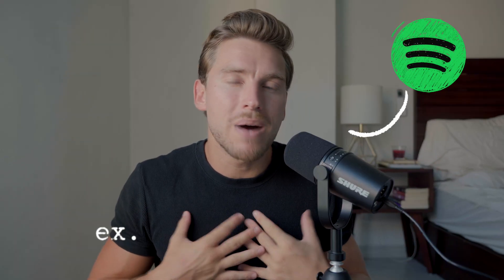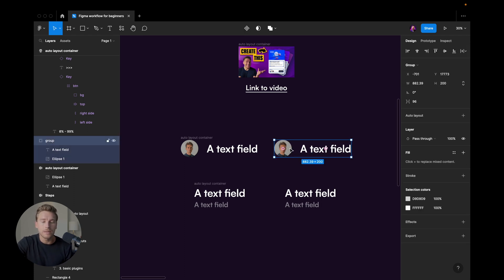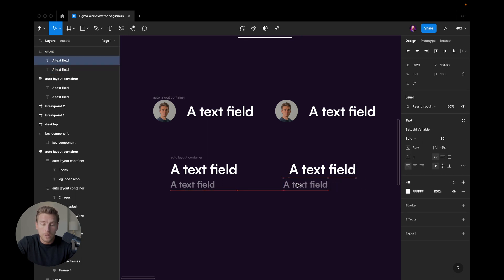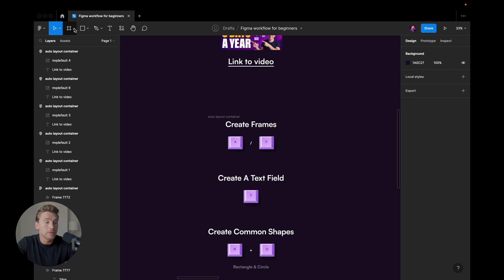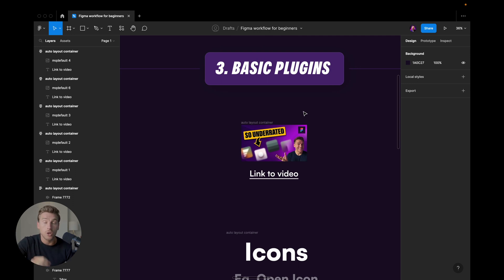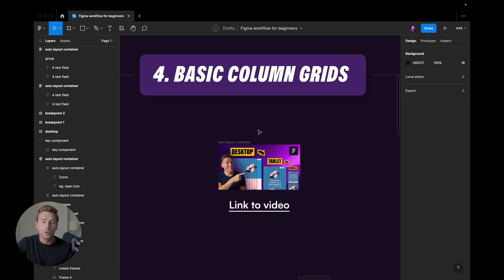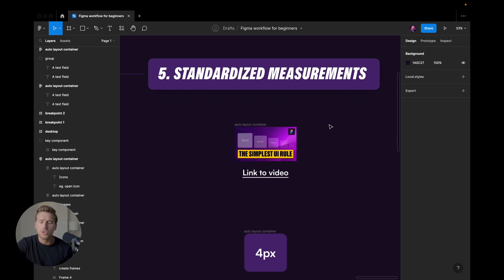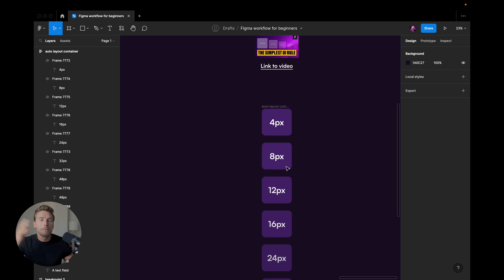5 Figma Workflow Tips For UI Beginners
In this video we dive into essential Figma workflow tips that will make you a much more efficient and fast designer.

📕 Show Notes 📕

Timecodes
00:00 Intro
00:50 Workflow Tip 1
03:40 Workflow Tip 2
05:02 Workflow Tip 3
06:20 Workflow Tip 4
07:13 Workflow Tip 5